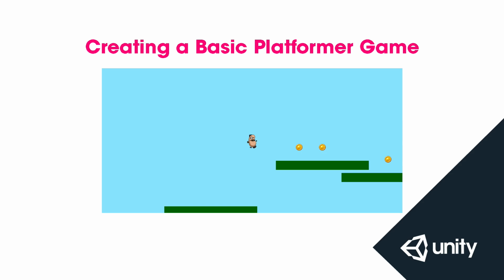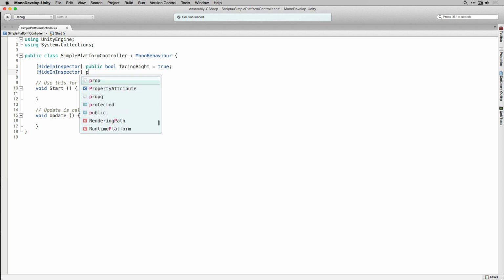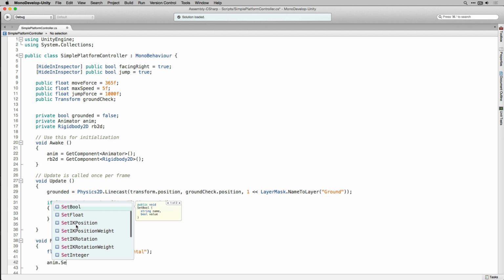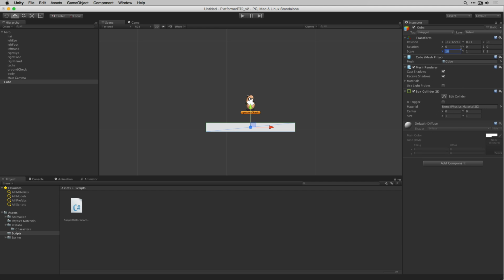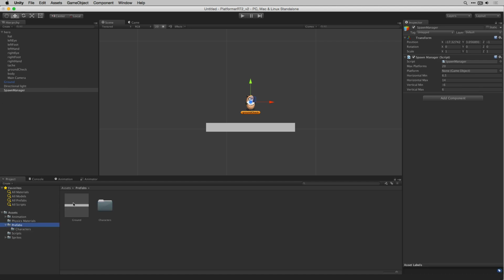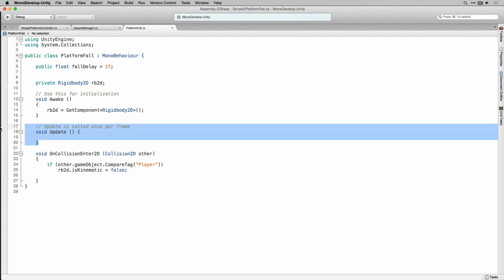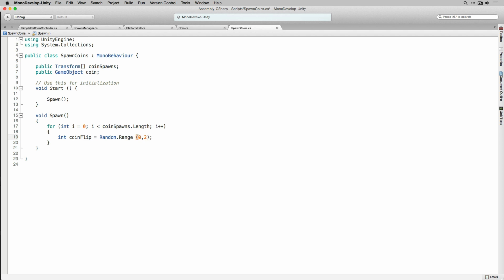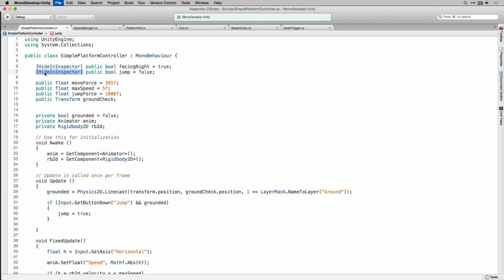Live Training Feb. 2nd, 2015: Creating A Basic Platformer Game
In this live training session we're going to prototype a simple platformer game. We'll cover player movement, create a simple level and add collectible objects.